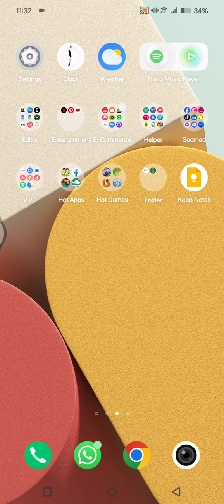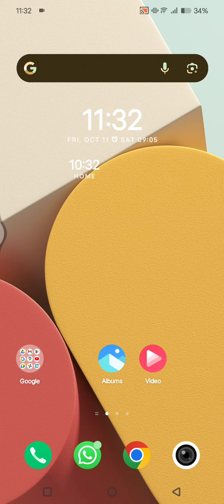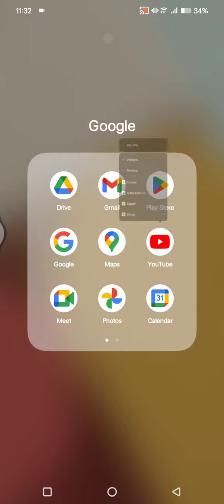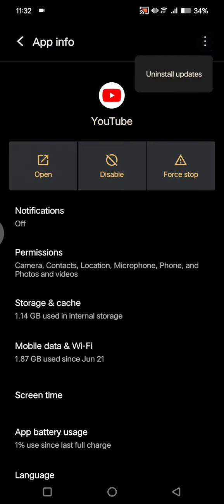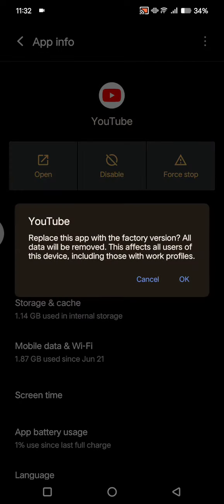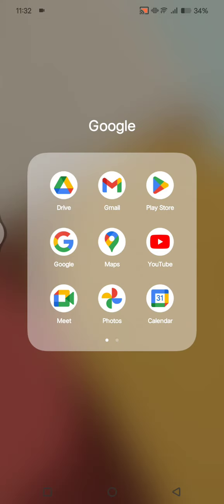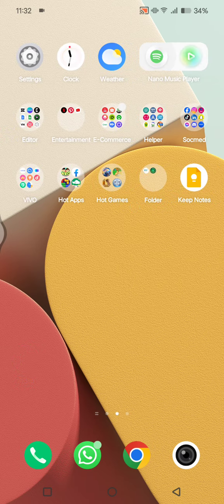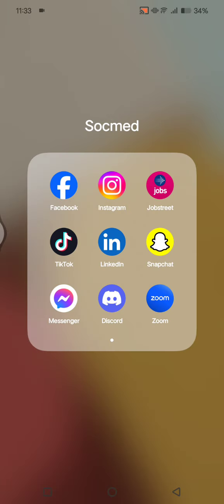🔥 How to Uninstall Apps Updates in Android mobile | Full Guide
Learn how to easily uninstall these updates and revert back to previous versions